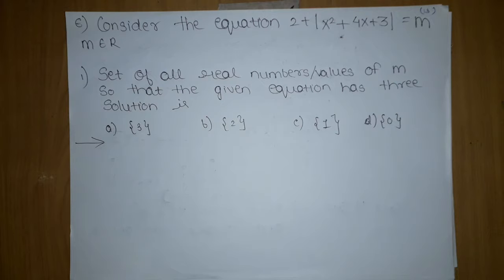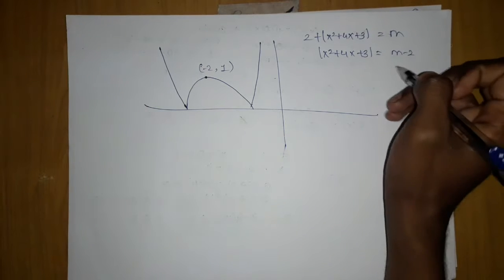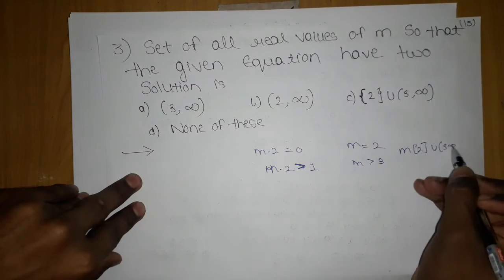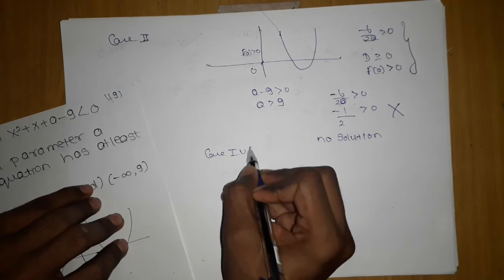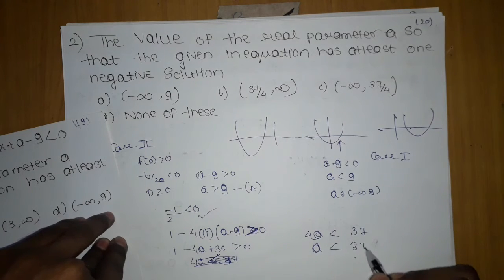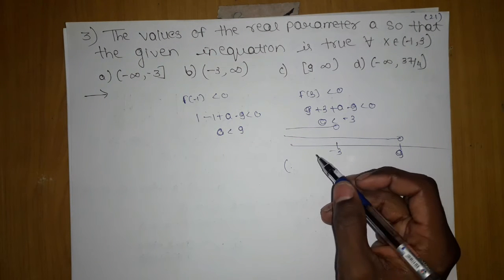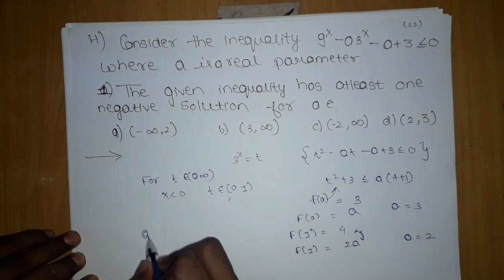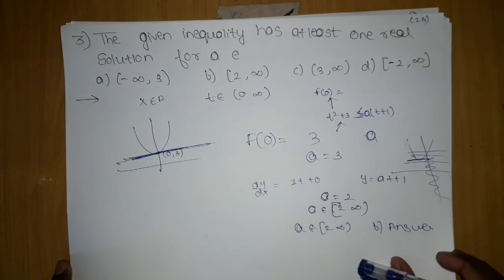Cengage QUADRATIC PROBLEM SOLVING COMPREHENSION ( 5 - 7)